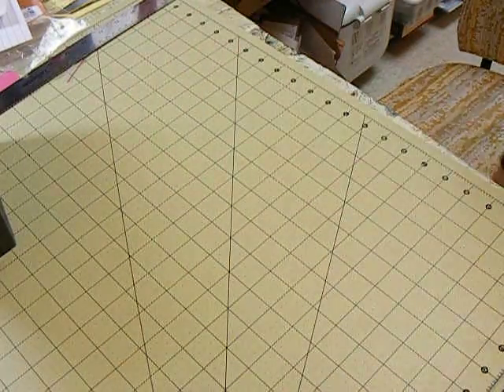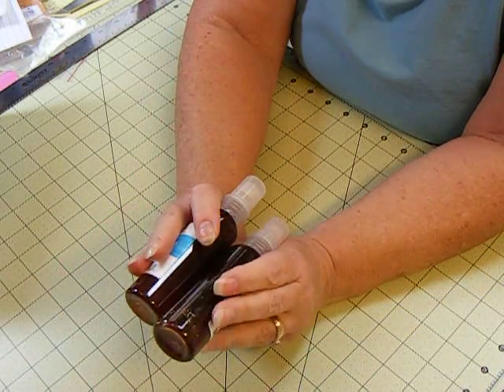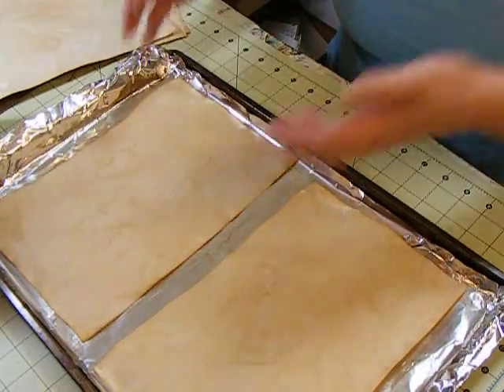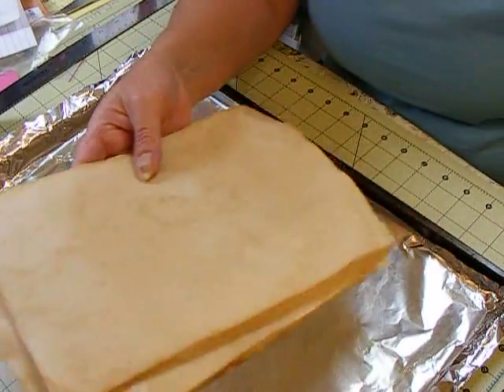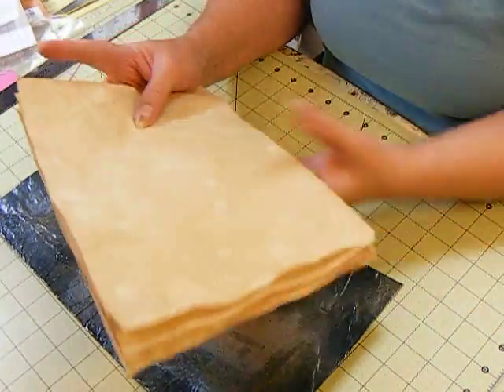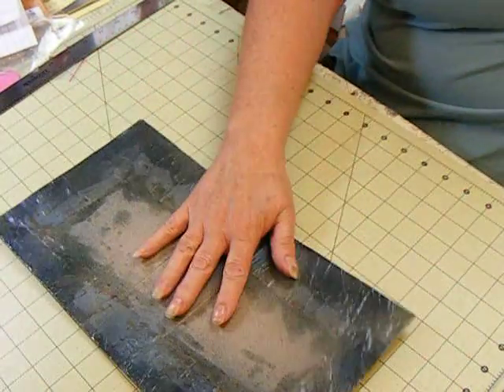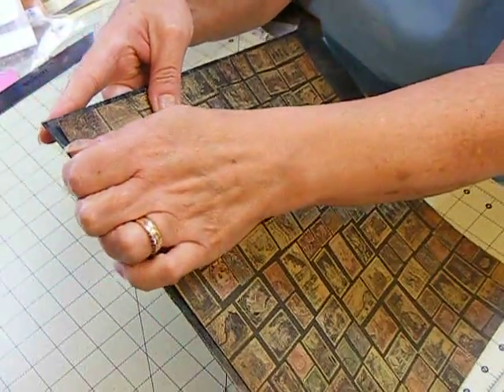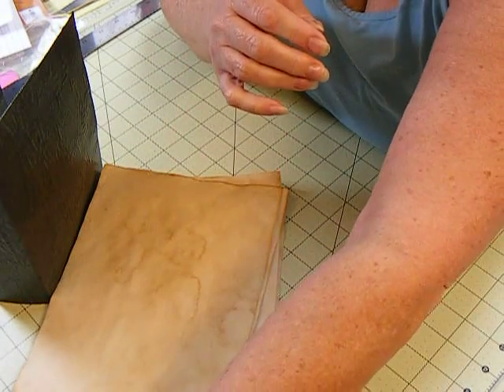Tutorial Pt. 3 - Tea Dyed Paper (finally!) and book progress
I think I finally figured out the tea dyed paper so I shared with you what I learned and how it turned out.  Also, my book cover after Mod Podge and the ideas I'm coming up with.  I really appreciate all of you who watch and comment on my videos.  I do use some of the ideas that have been left in comments so don't be afraid to say something!